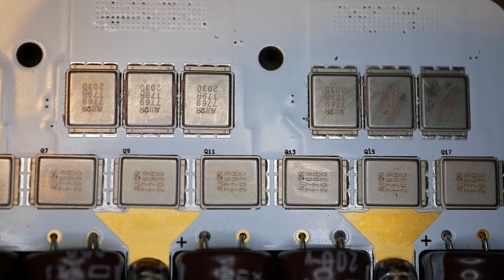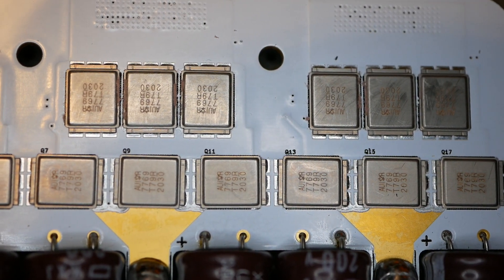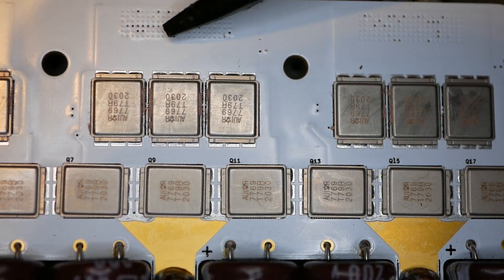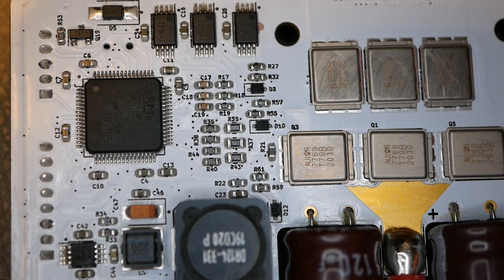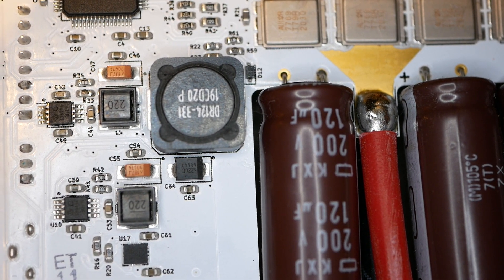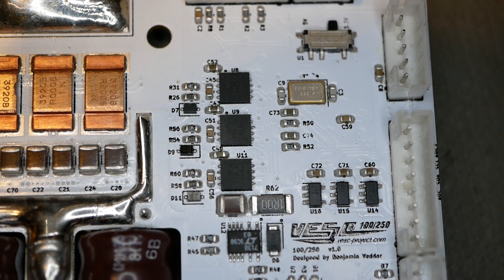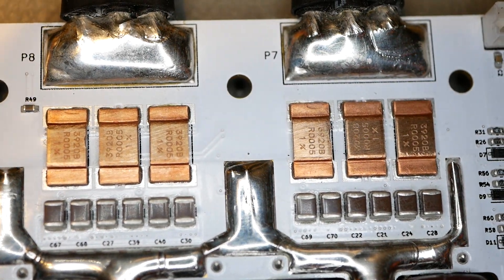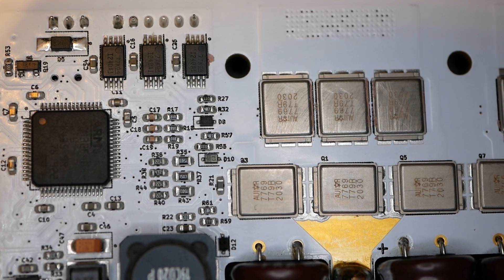Trampa 100/250 VESC Teardown 2 Macro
Someone pointed out to me a mistake on the board. The silk screening reads R51 and R47 which indicates they are resistors from the R. However these should have been labeled TH indicating thermistors. This controller does have temp sensors, but I only see 2 of them now that I know what to look for.